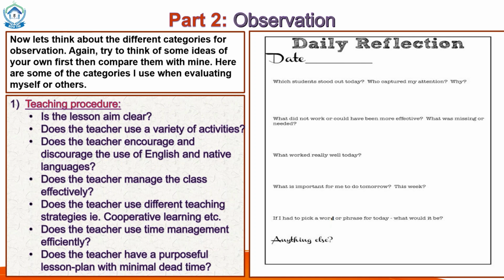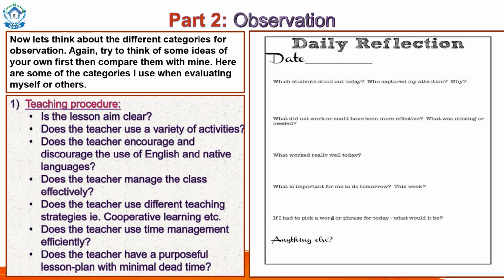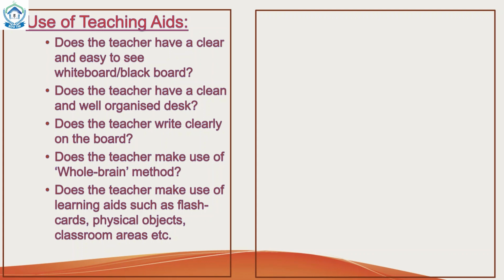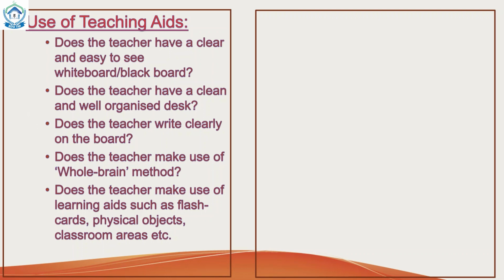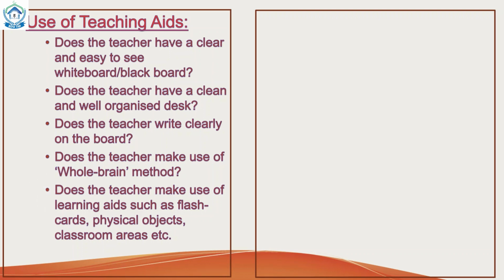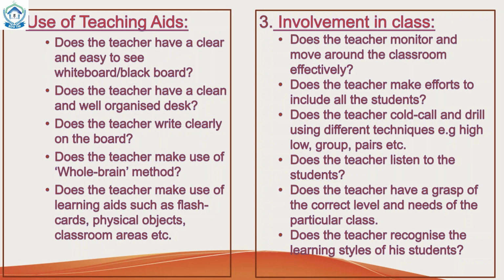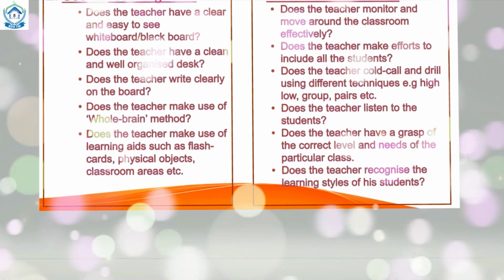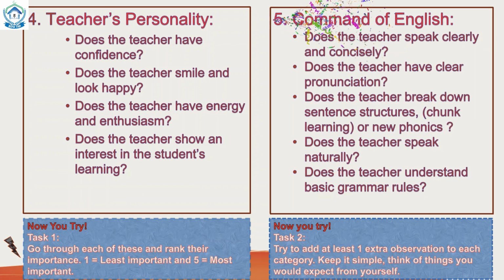Self Evaluation part 2 Observation